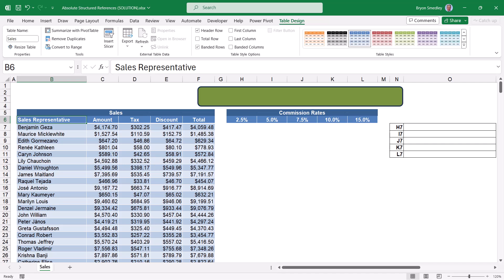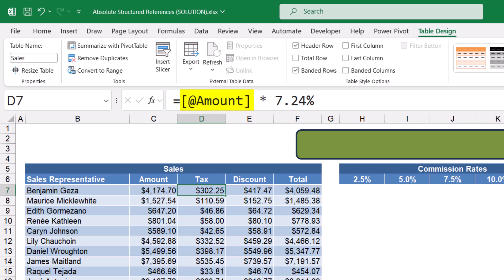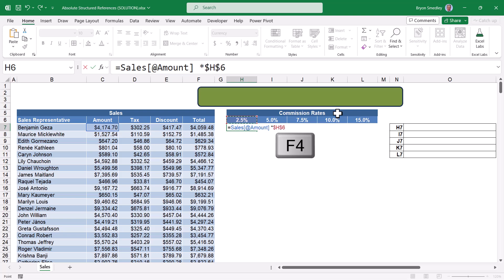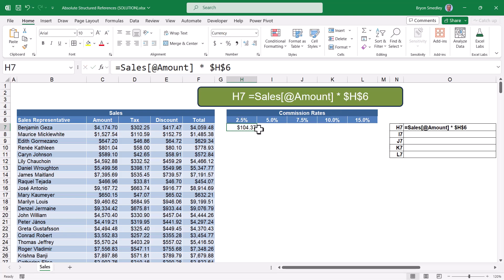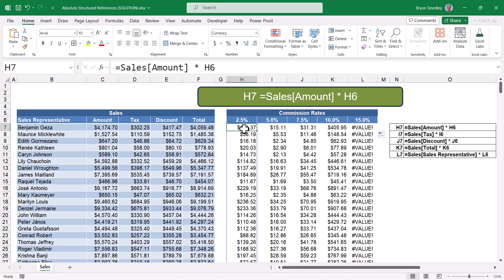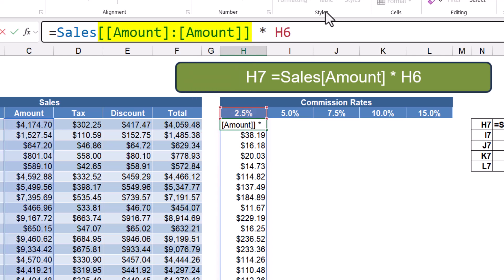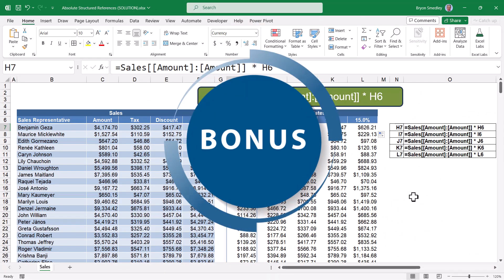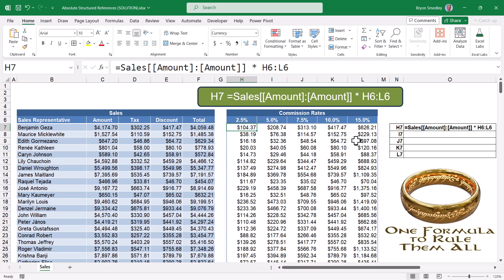Microsoft Excel - Absolute Structured References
Learn how to make Data Table structured references behave like absolute references.